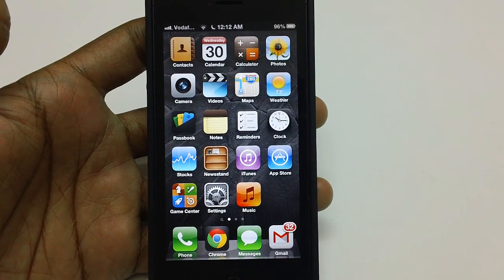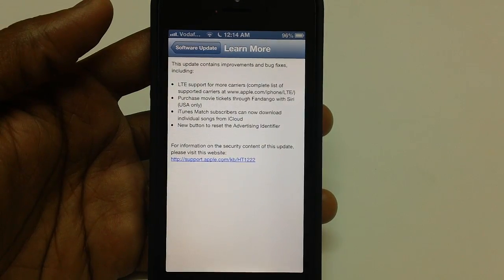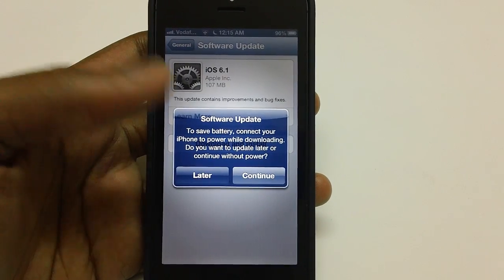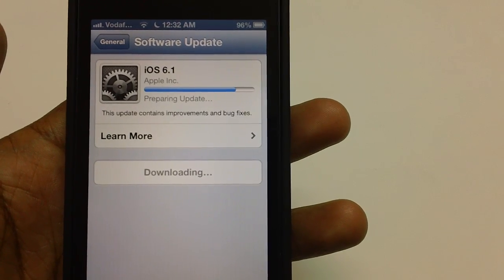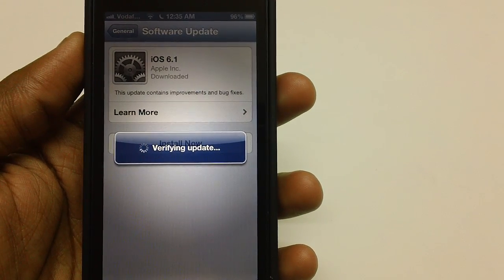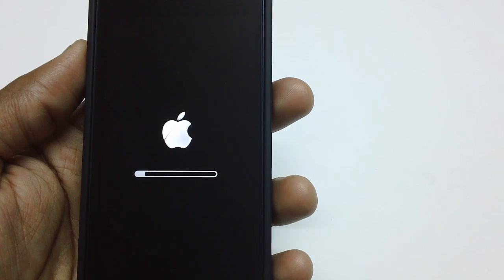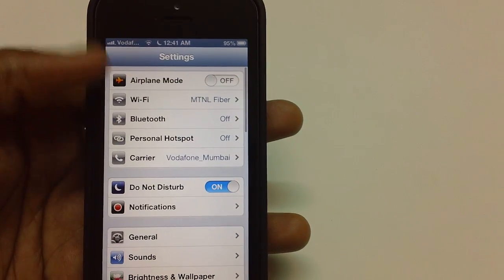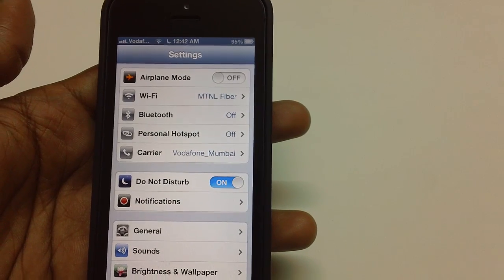Install Apple iOS 6.1 Update on iPhone 5 OTA Demo & Steps